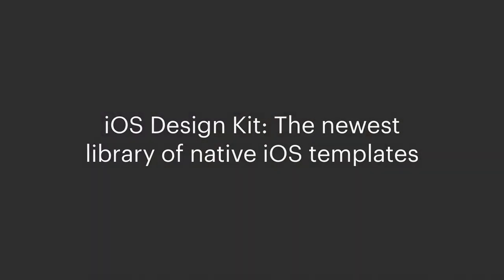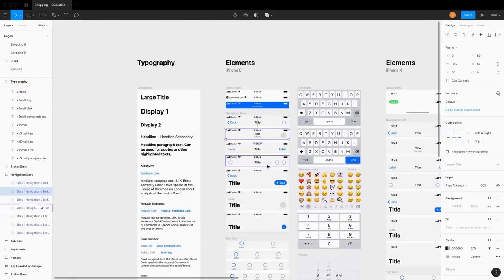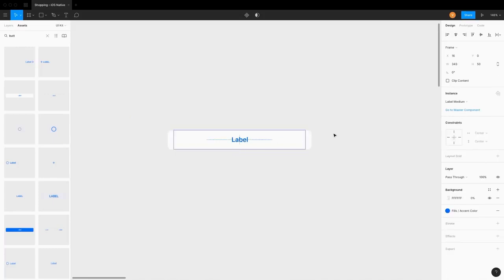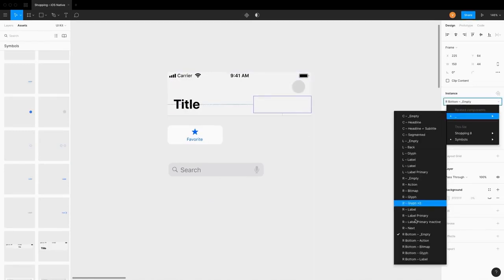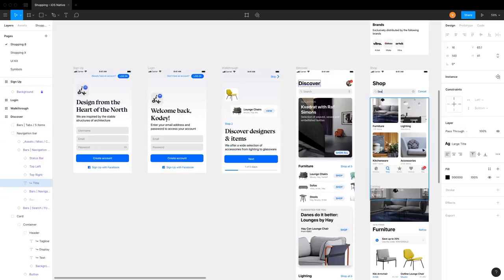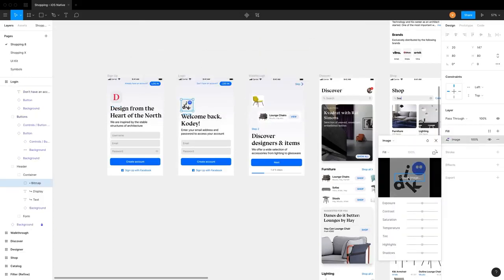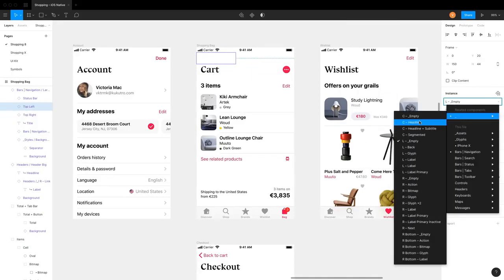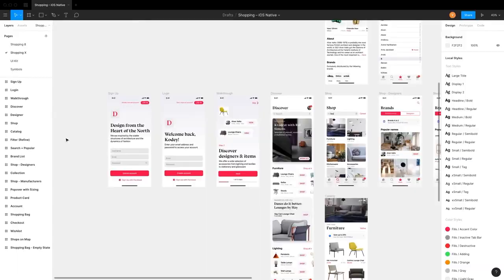iOS Design Kit Library: How to use in Figma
iOS Design Kit is the newest library of native iOS templates.

Design any kind of an app for iOS faster with a high-quality collection of templates. This is a new tutorial clip that shows the most efficient ways of working with iOS Design Kit in Figma while using Components and Assets,  Text and Color Styles. Step your game up with the iOS Design Kit!